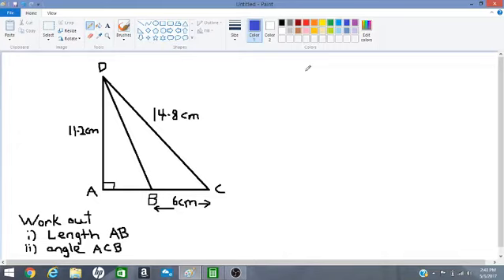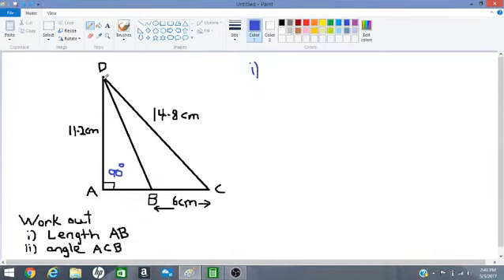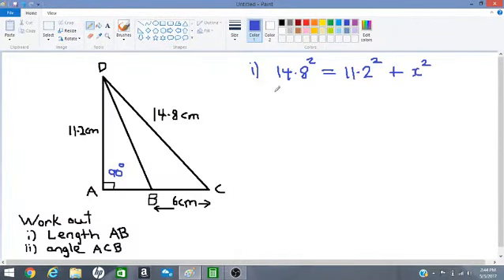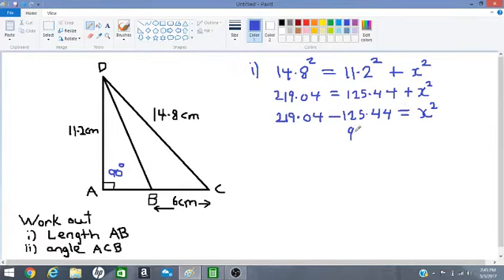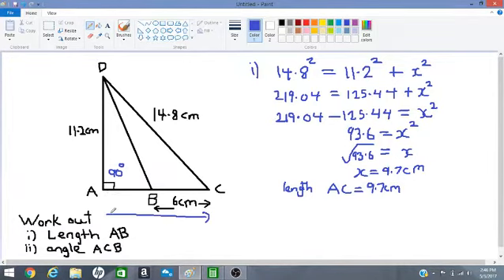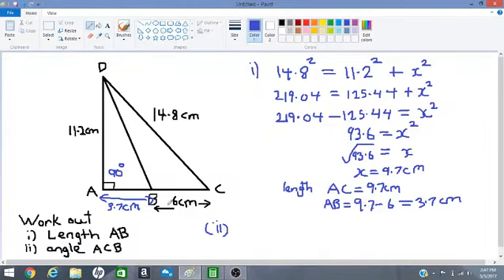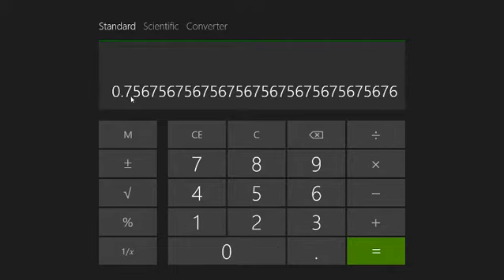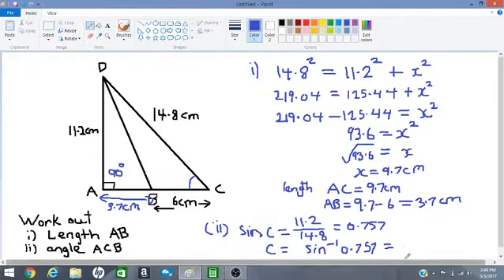trigs and geometry sample question